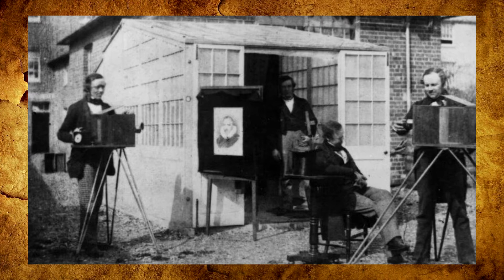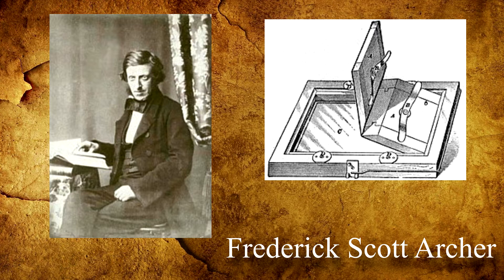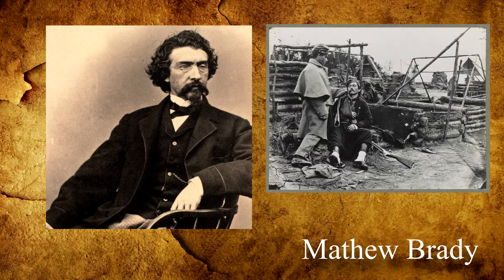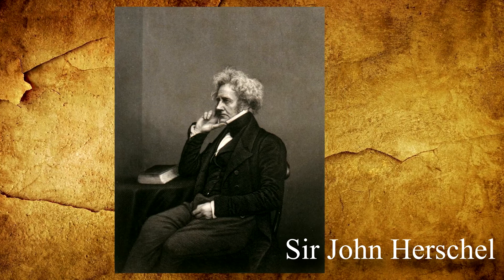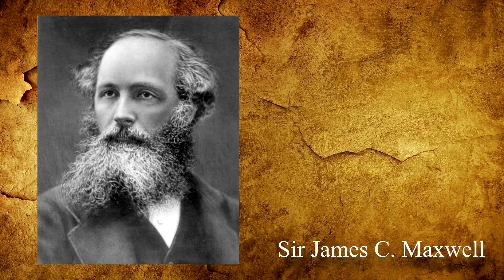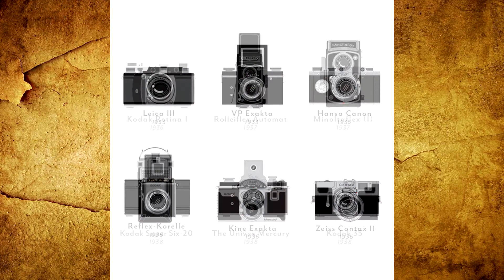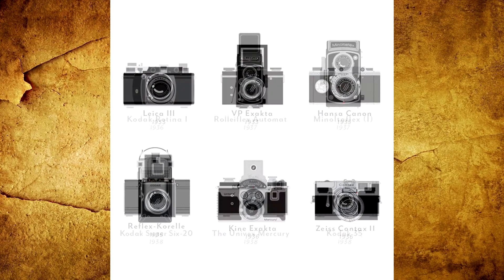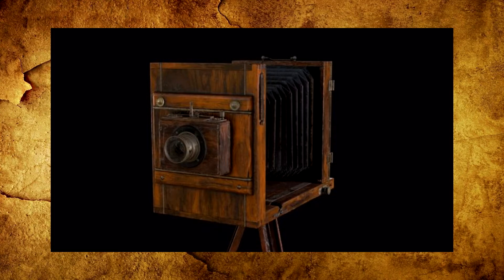Historia de la fotografía, "Progreso y retratos"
FOTOGRAFÍA I
HISTORIA DE LA FOTOGRAFIA, “PROGRESO Y RETRATOS”

Este trabajo es solo de consulta e información con fines educativos, sin pretensiones de lucro.

Edición: A. Balcázar
Locución: A: Balcázar

Bibliografía:
“El Libro guía de la fotografía”
Título de la obra original: Master Photography
Busselle, Michael.
Enciclopedia Salvat de la Familia
Salvat Editores, S.A., Barcelona 1985.